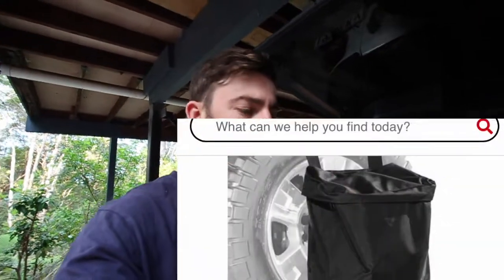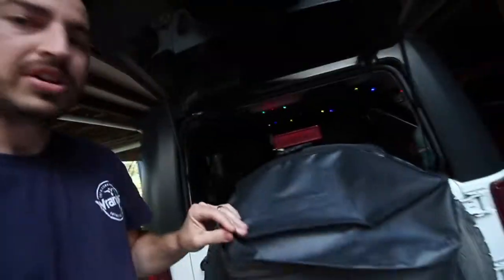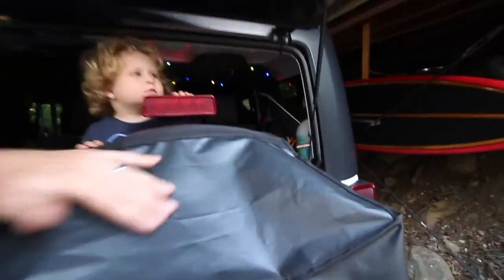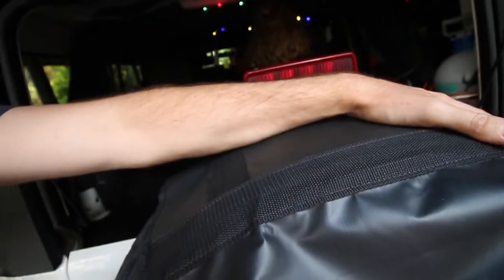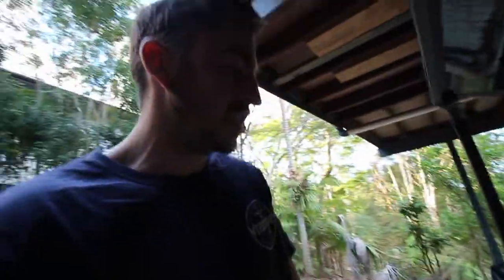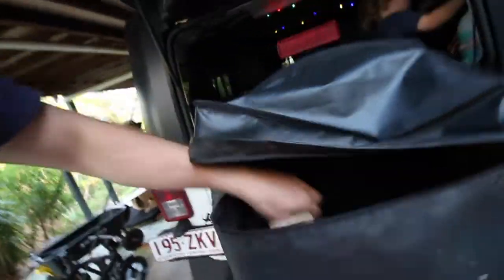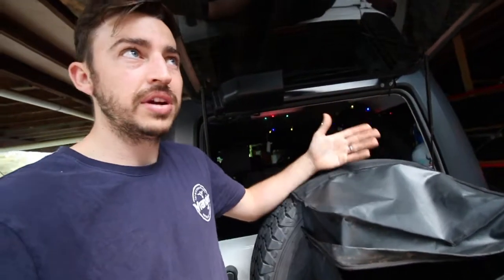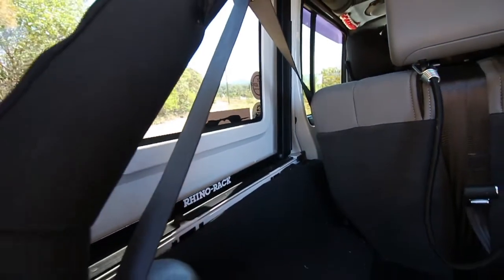OZTRAIL SPARE WHEEL BAG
Today we are having a look at our new/ secondhand oz trail spare wheel bag on our 2010 jurassic world Jeep Wrangler.

We have had the kings 45L spare wheel bag on the jeep for just over a year now but we wanted a bigger spare wheel bag so we found this oz trail bag on Facebook market place for $40, a spare wheel bag is a great upgrade for a Jeep Wrangler to get all the rubbish out of the inside of the jeep when you are out camping and four wheel driving.